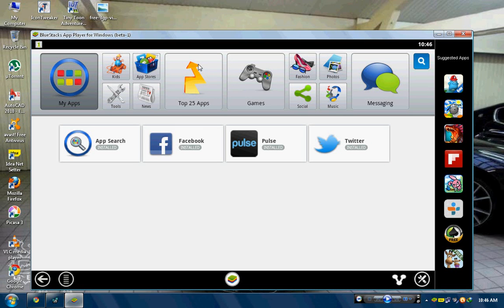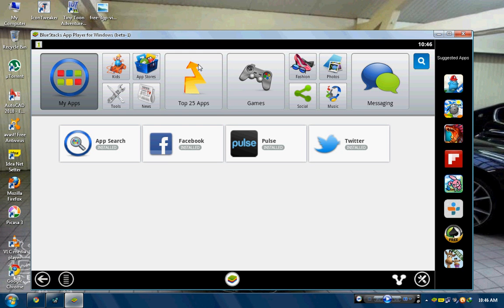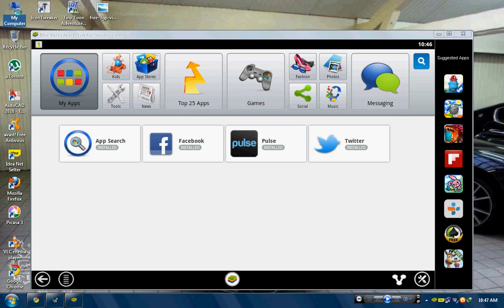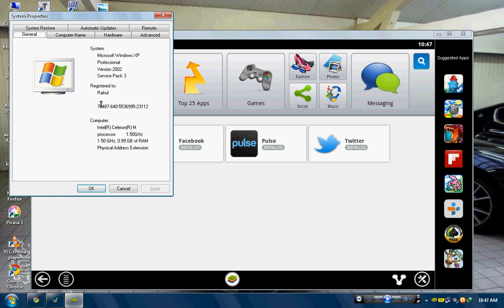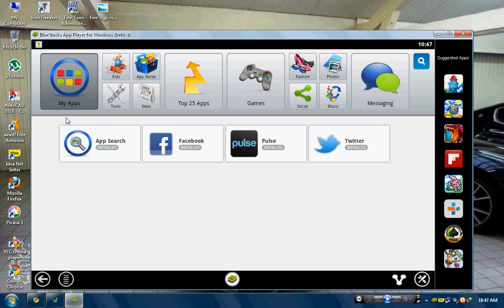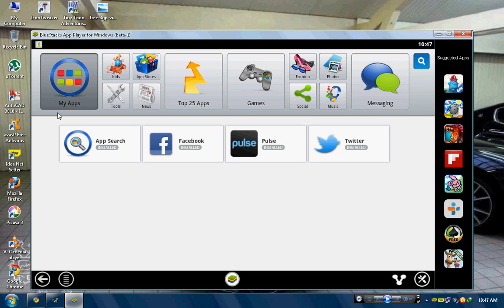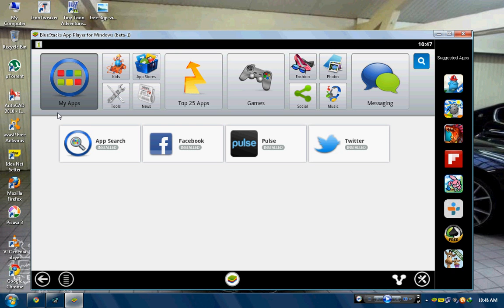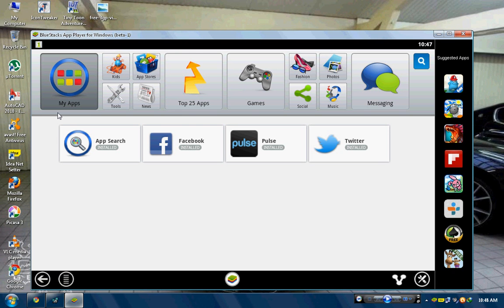How to Install bluestacks with only 1 gb ram